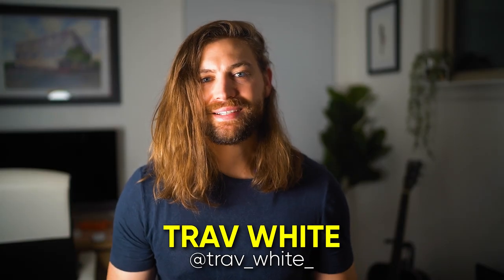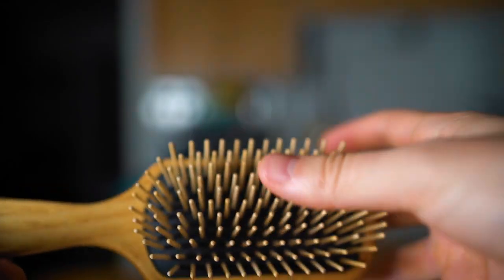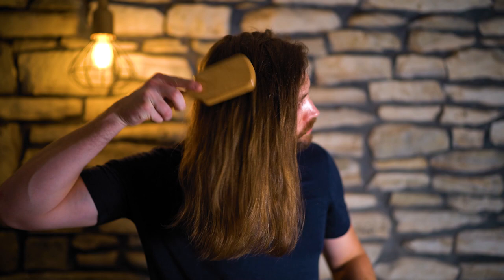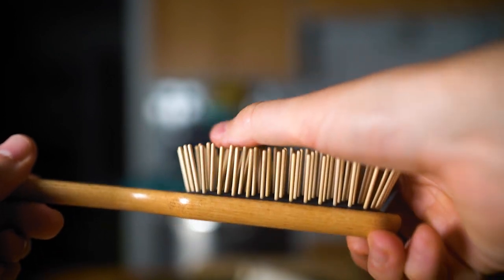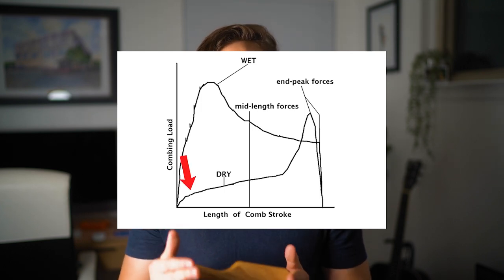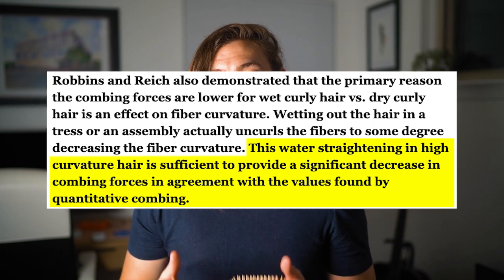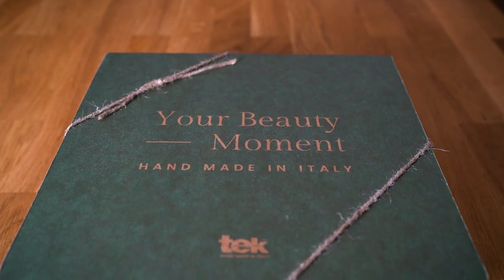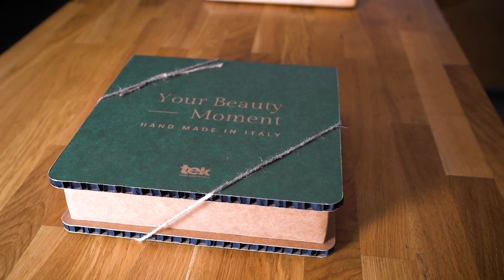BEST Hairbrush To Detangle & AVOID Breakage (w/ Tutorial)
For long & thick hair
For long & medium/thin hair
For curly hair
For short hair

I've been using wooden hair brushes for a year now and I will probably never use any other type of brush.

Here's why:
0:00 - Intro
0:42 - Benefits of a wooden hairbrush & why I use one
4:05 - How to use a wooden hairbrush correctly
6:02 - How to pick the right brush for you

4K Capable Video SD Card
4TB External Hard Drive